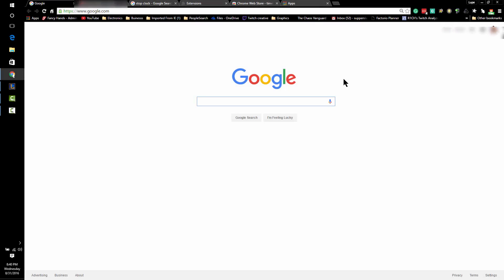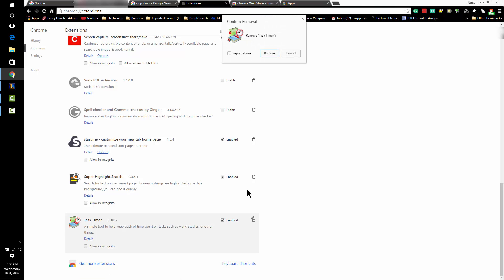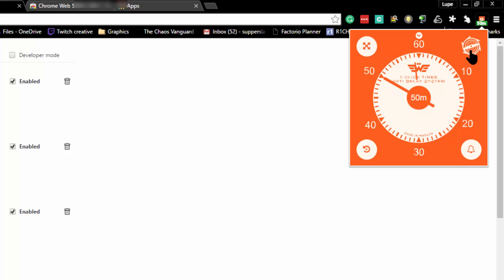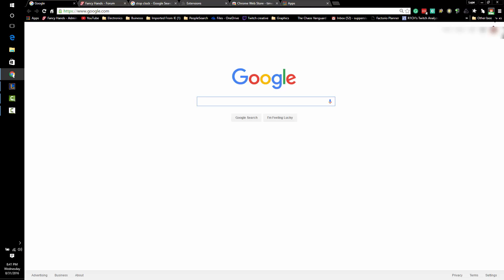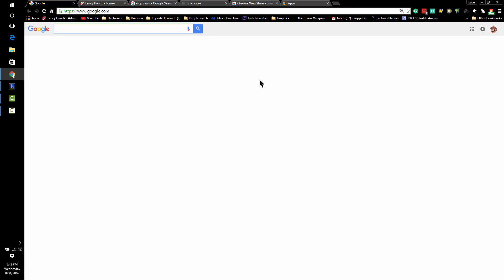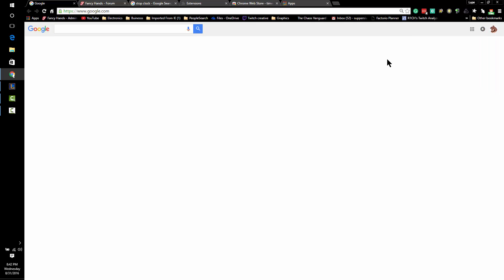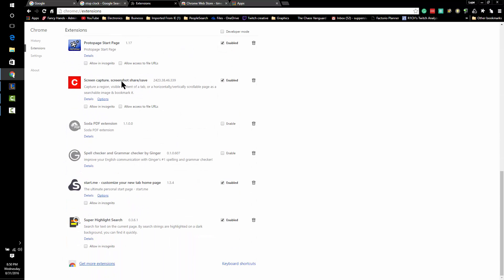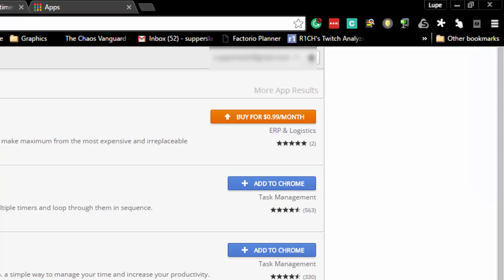1-Click timer install and usage.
This is a simple video on using 1 click timer, and how to add it to the browser.